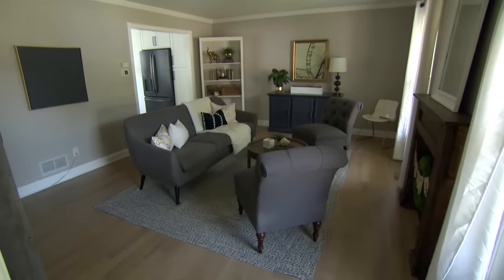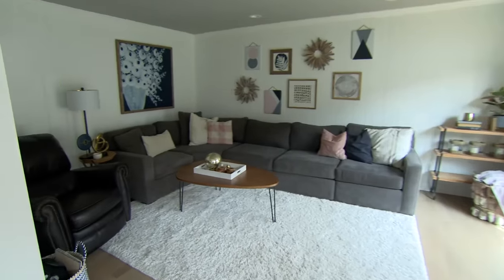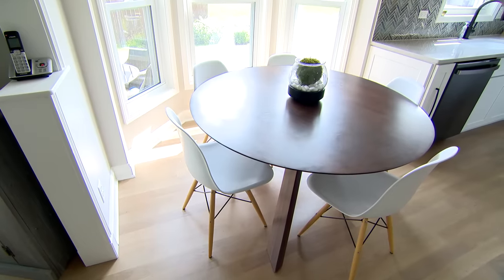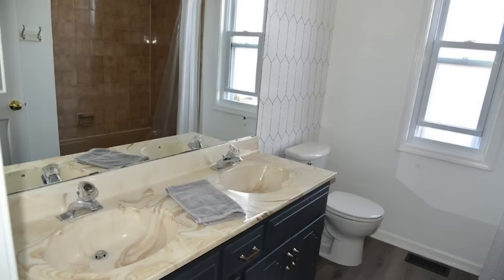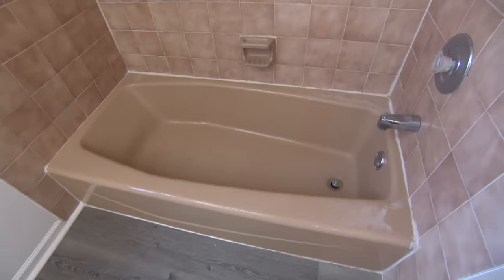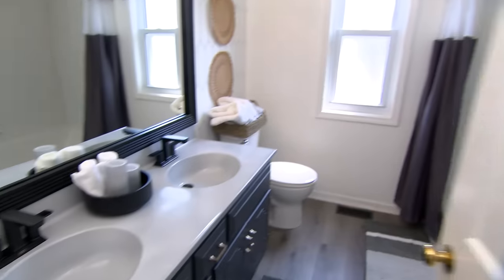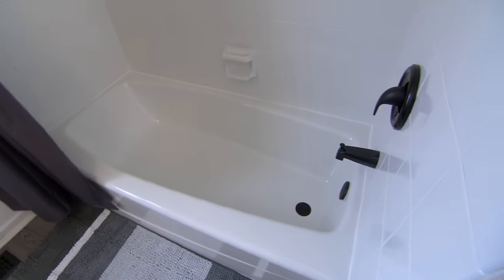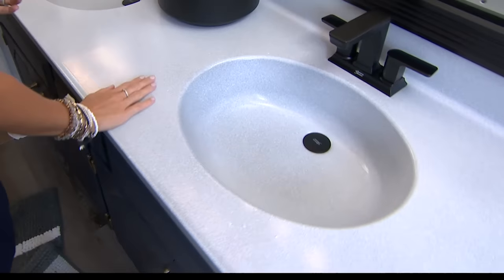1980s Brown Bathroom Transformation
In this beautiful and contemporary home, the bathroom was dated and worn. With help from Hawk's coatings, the space was transformed into a spa-like retreat. The entire bathroom was back in service within 3 days, without the costs associated with a full renovation.